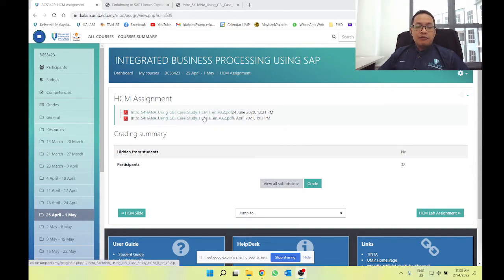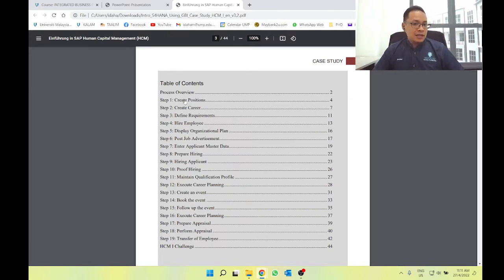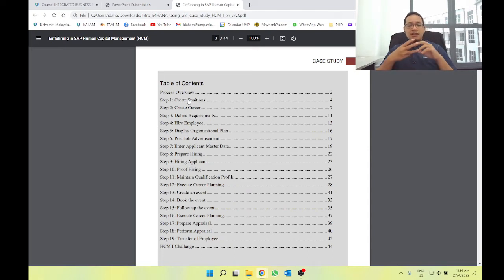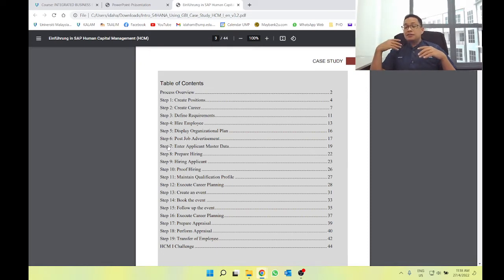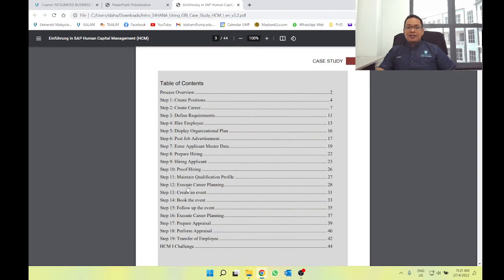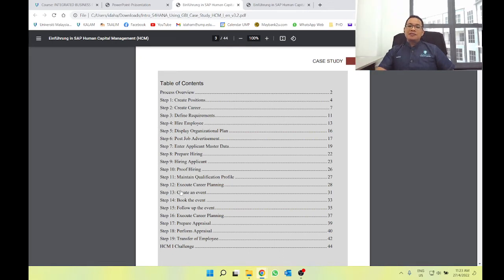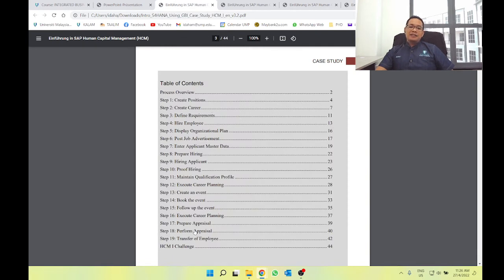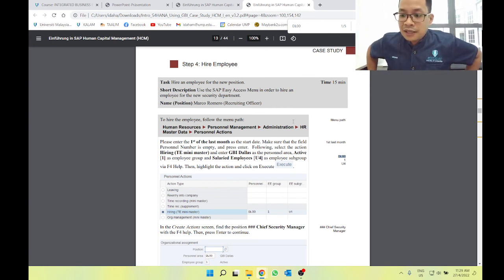BCS3423 - Eighth week, Human Resource Process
This video is showing the audience how the process of GBI creation of department, hiring staff, and appraisal